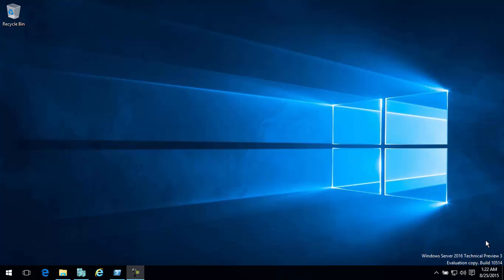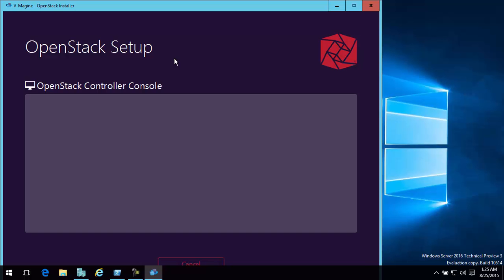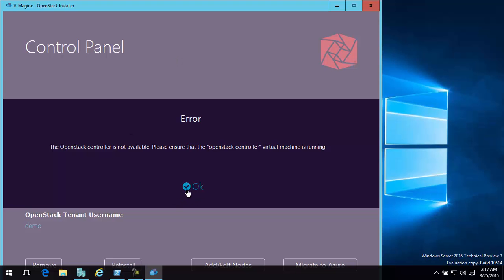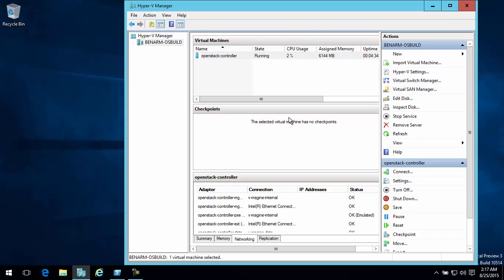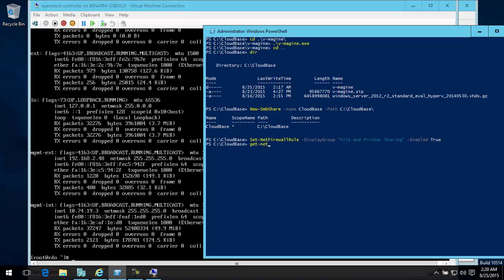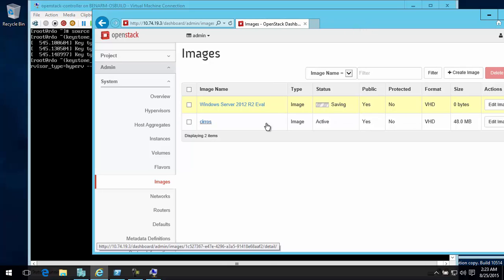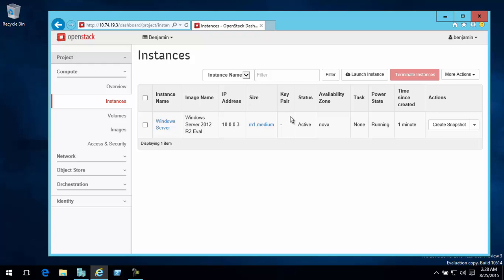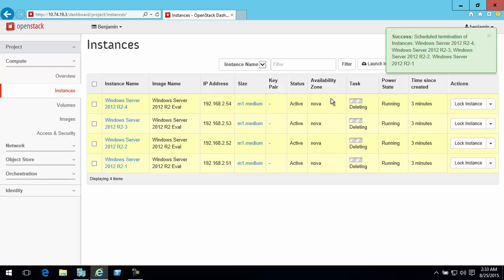Quick Simple OpenStack + Hyper-V installation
Using v-magine from CloudBase